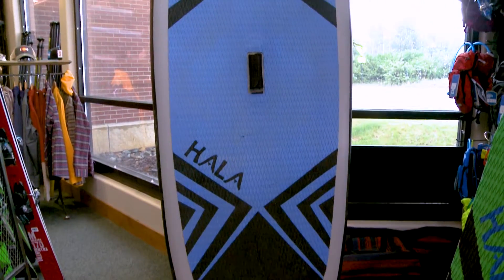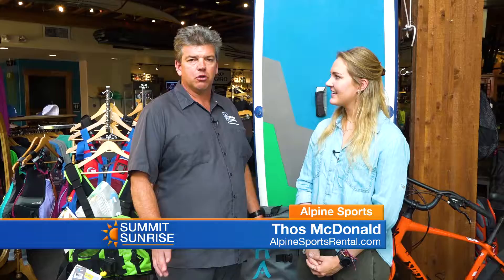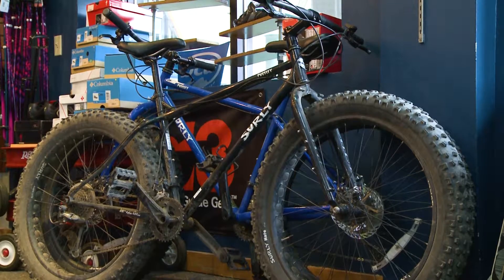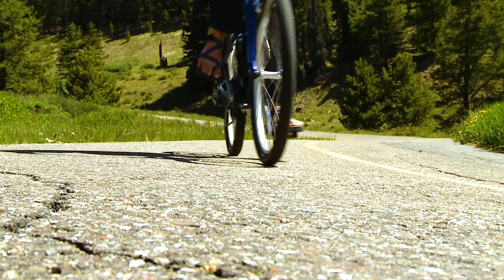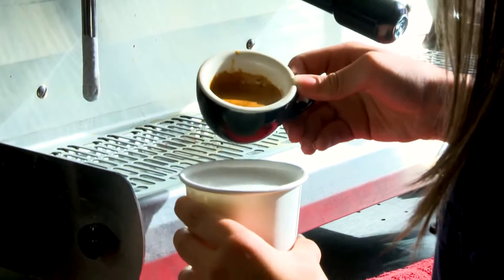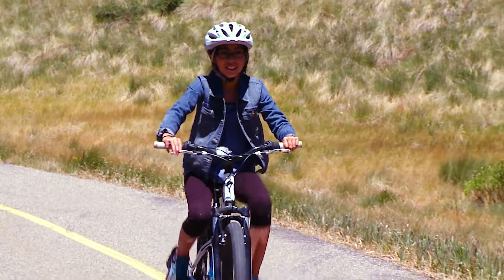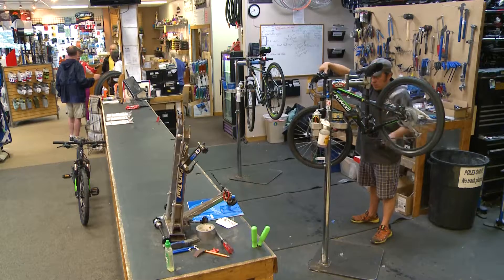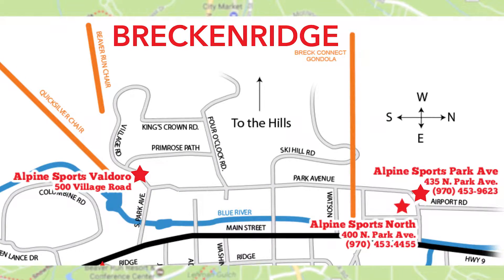SS Alpine Sports S18